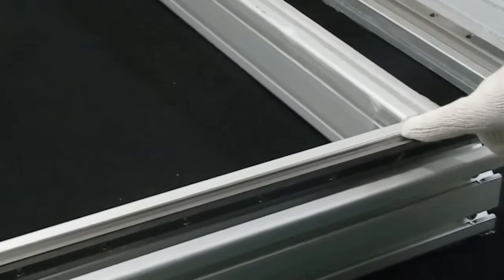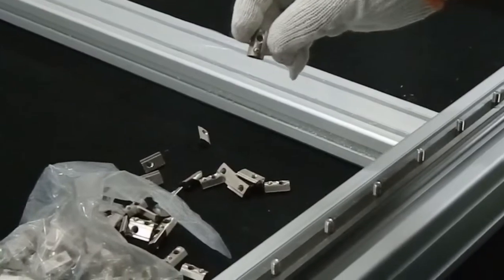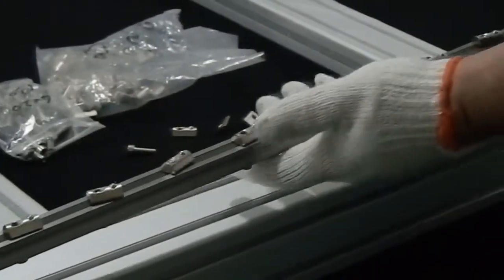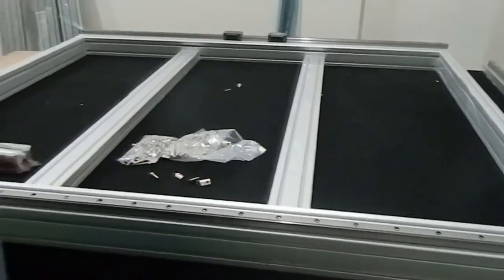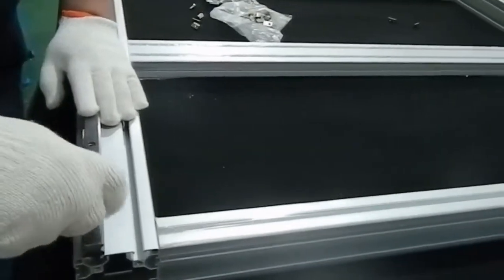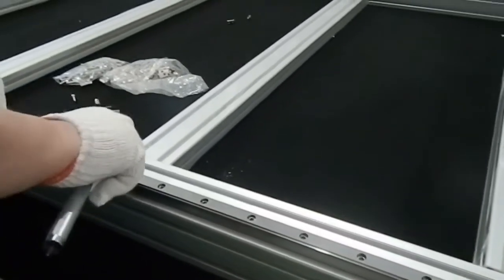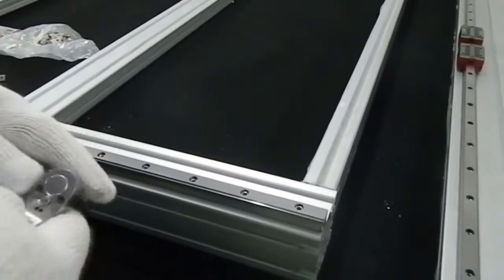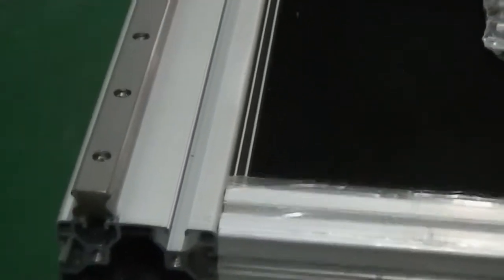KIT CNC Router Evolution R2 by CNC Modulkit ,Build Tutorial #2, English Version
Install the Lineal Guides and Bearing Blocks in Y Axis
Tutorial #2

You can purchase the Kit in our  Aliexpress store, contact with us for more information at skype: justo1231 or in the Aliexpress store,